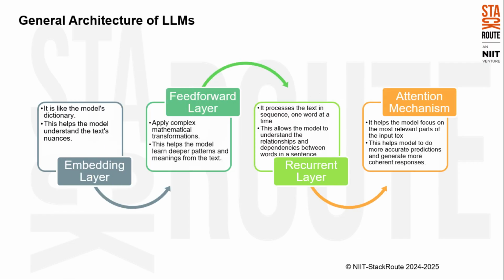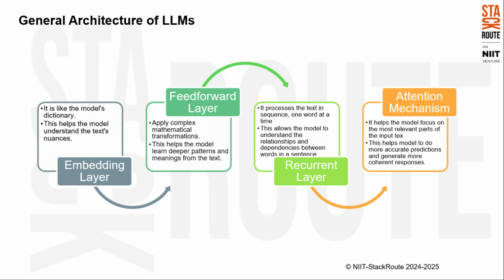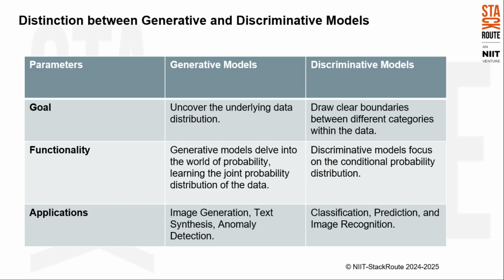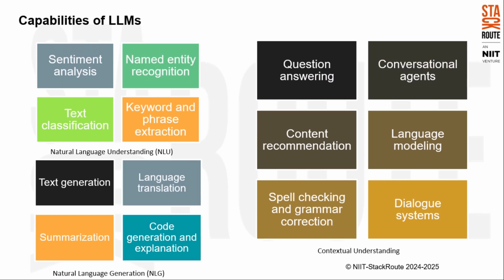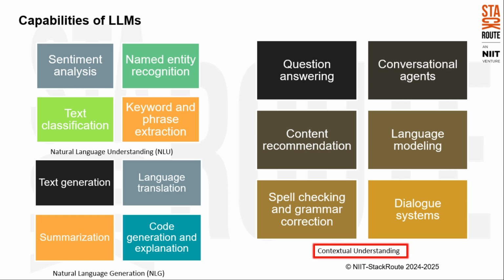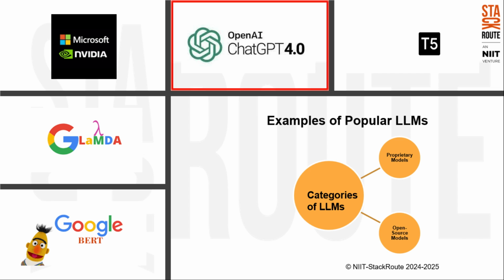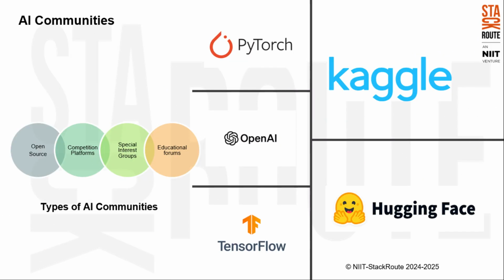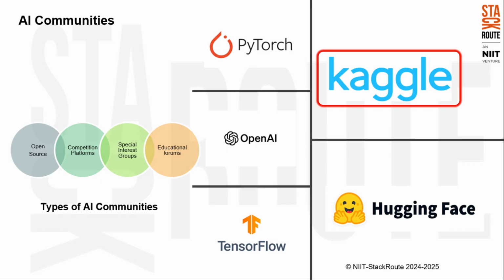LLM Fundamentals Explained | Architecture, Models & AI Communities | NIIT GenAI Course M3S2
Welcome to Module 3 of NIIT’s Generative AI Program.
In this session, we break down the fundamentals of Large Language Models (LLMs) — the powerful AI systems behind tools like ChatGPT, Gemini, Claude, LLaMA, and more.

By the end of this video, you will understand:
✅ LLM Architecture (Transformer, Attention, Embeddings, Feed-Forward Layers)
✅ Generative vs Discriminative Models
✅ Core LLM Capabilities

✅ Popular Proprietary and Open-Source LLMs
✅ The Role of AI Communities (Hugging Face, TensorFlow, Kaggle, NLP Groups & More)

This session helps you build a strong foundation before moving into pre-processing, fine-tuning, and hands-on LLM usage in later modules.

🔹 1. What Are LLMs?
An introduction to how large language models learn patterns from massive datasets and understand human language.

🔹 2. Transformer Architecture
A deep dive into the building blocks of LLMs:
- Embedding Layer
- Attention Layer
- Feed-Forward Networks
- Stacked Neural Layers

🔹 3. Generative vs Discriminative AI
How each model type works and why LLMs fall under the generative family.

🔹 4. Core LLM Functionalities
LLMs excel at:
- Text generation
- Context understanding
- Translation
- Summarization
- Q&A
- Reasoning

🔹 5. Popular Proprietary LLMs
GPT-4 (OpenAI)
LaMDA (Google)
Jurassic-1 Jumbo (AI21 Labs)
WuDao 2.0 (BAAI)

🔹 6. Open-Source LLMs on Hugging Face
BERT
GPT-2
T5 (Text-To-Text Transfer Transformer)

🔹 7. AI Communities & Ecosystems
- Explore the platforms driving the global AI revolution:
  - Hugging Face
  - TensorFlow
  - Kaggle
  - Computer Vision groups
  - NLP communities
- "Interested in AI" beginner community

You are watching - Module 3 — Large Language Models (LLMs)
M3_01 — Introduction to LLM
M3_02 — LLM Fundamentals (this video)
M3_03 — Pre-processing Steps of LLMs
M3_04 — Types and Use Cases of LLMs
M3_05 — Other AI Models

TIMESTAMPS:
00:00 Introduction
00:05 What are LLMs?
00:30 Topics covered in this session
00:51 Transformer architecture explained
01:14 Embedding layer
01:57 Attention mechanism
02:40 Feed-forward neural layers
03:15 Generative vs Discriminative models
04:20 Core capabilities of LLMs
06:59 Popular proprietary LLMs
07:53 Open-source LLM examples
08:22 Introduction to AI Communities
08:52 Types of communities
09:29 Hugging Face, TensorFlow, Kaggle
09:53 NLP & CV communities
10:12 Summary
10:19 Closing